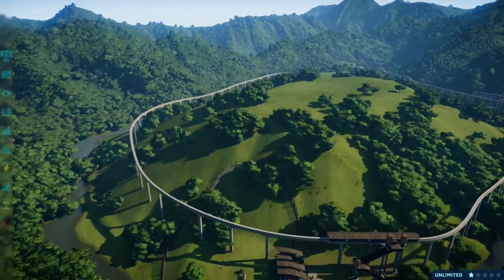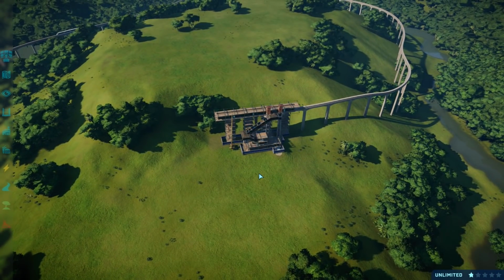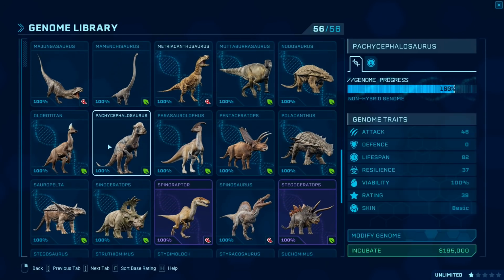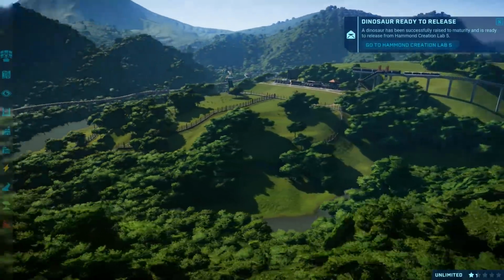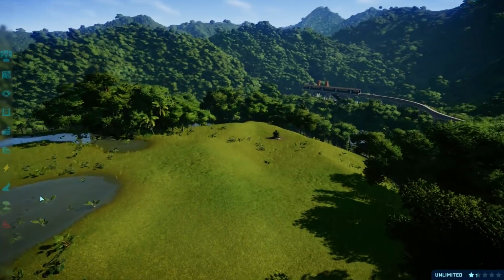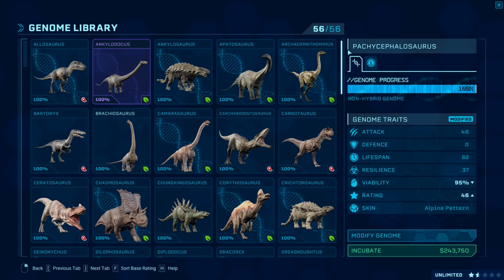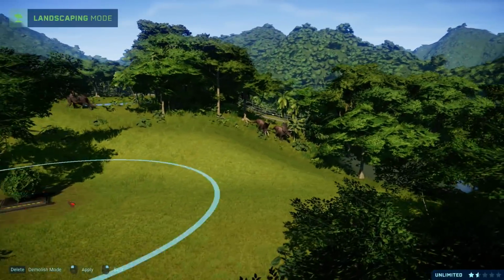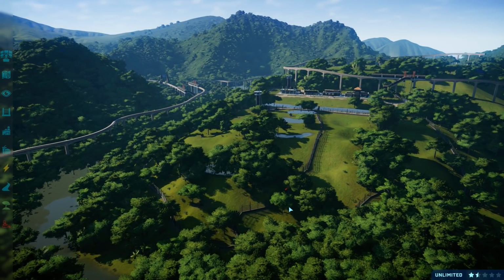The Mountain Climbs Higher! New Rugged Dinos! | Dinosaur Mountain (Jurassic World: Evolution)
A huge mountain has risen up in the middle of Isla Nublar. What are we going to do? Put mountains on it of course! A unique park build for Jurassic World: Evolution where we try to build a functioning park on the side of a huge mountain hugged by trees and a curving monorail track. Welcome...to Dinosaur Mountain?

ABOUT DINOSAUR MOUNTAIN BUILD
Jurassic World: Evolution has some pretty wonky terrain tools, but that's not going to stop us this time! In Dinosaur Mountain we'll try to build a huge multi-level mountain with exhibits and a monorail that curl around it before reaching a dinosaur and exhibit filled plataeu at the top. What dinosaurs do you want to see inhabit the mountain?

For Adventure!